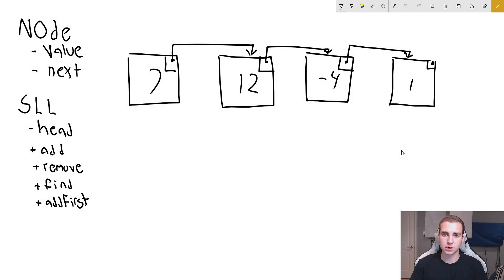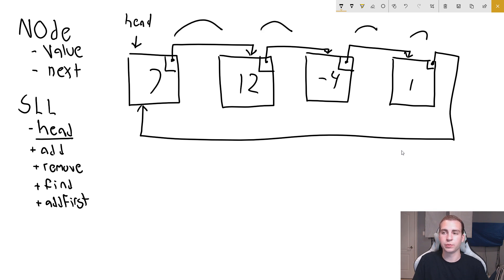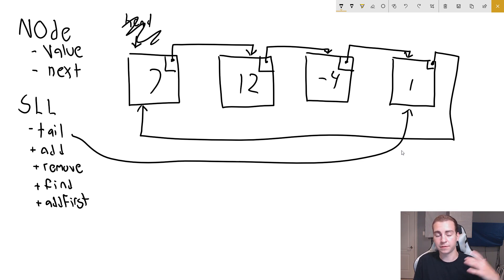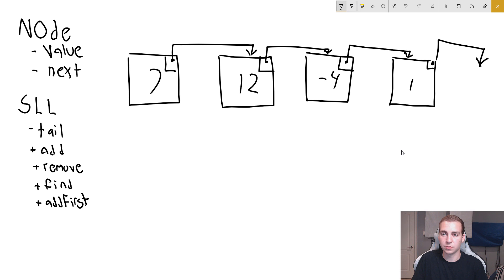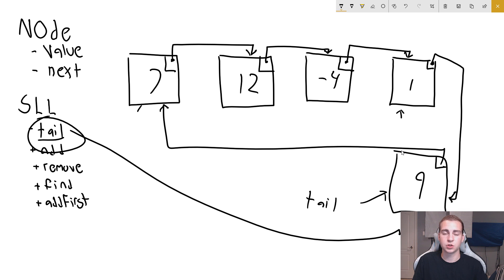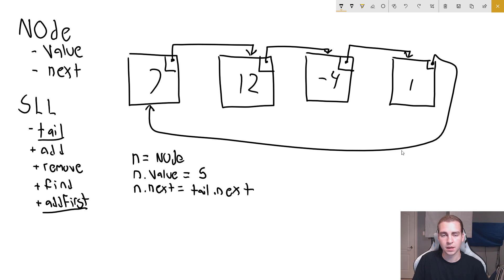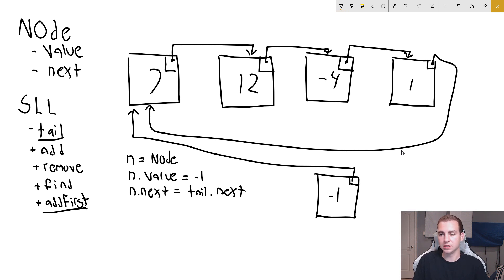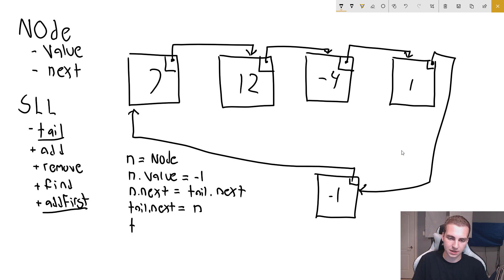Circular Linked List Tutorial - Why Use a Circular List?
This data structure tutorial focuses on the use of circular lists, especially circular linked lists. A circular structure allows for significant performance abilities and a very nice way to access both the front and end of the list. What is meant by a circular list is that the tail node does not point to null. Instead it points back to the head.

💻 Enroll in The Fundamentals of Programming w/ Python